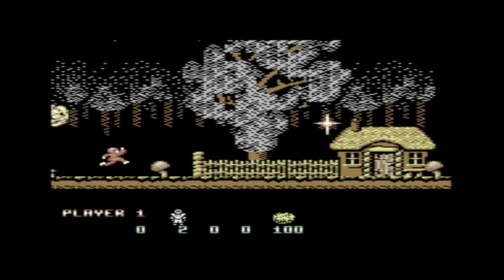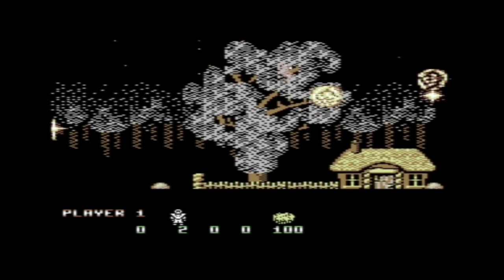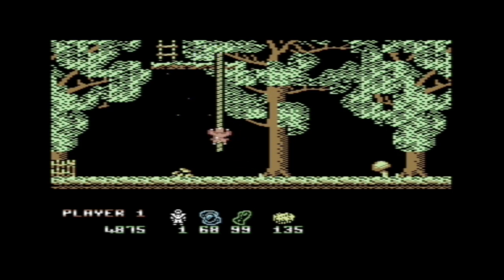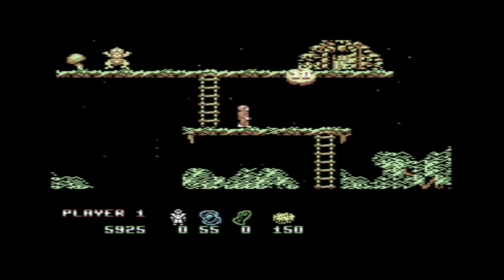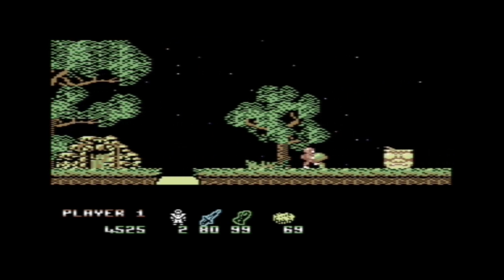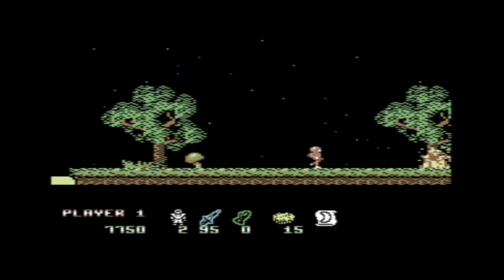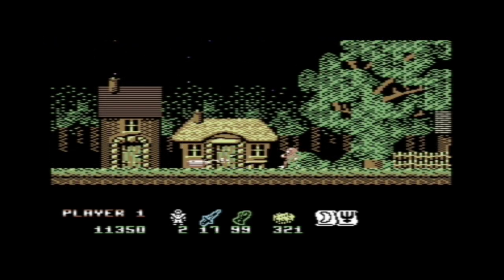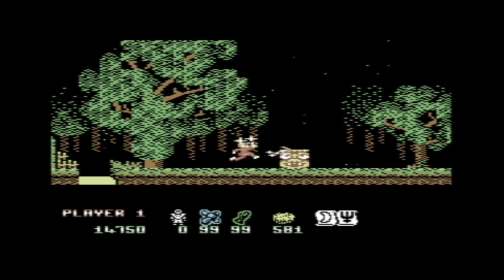(C64) Soldier Of Fortune (Graftgold/Firebird)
A somewhat unique take on the action/adventure/platform genre, in which you defeat monsters for coins to spend in various shops.